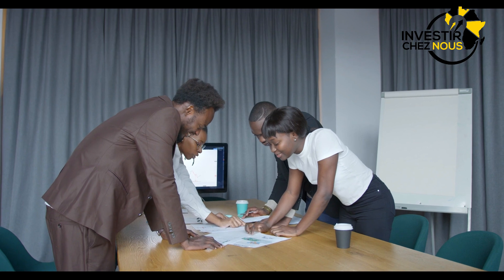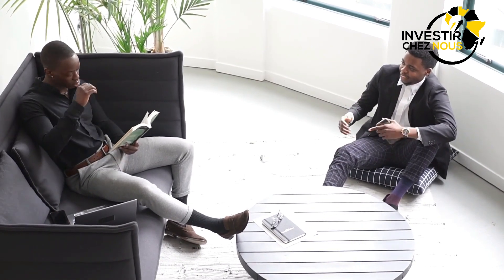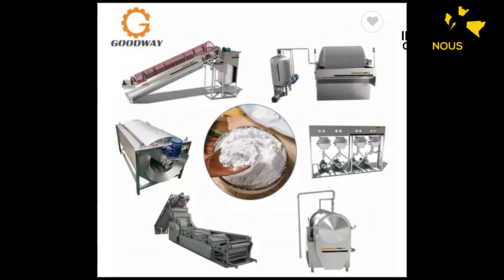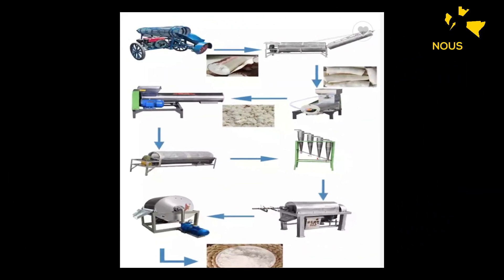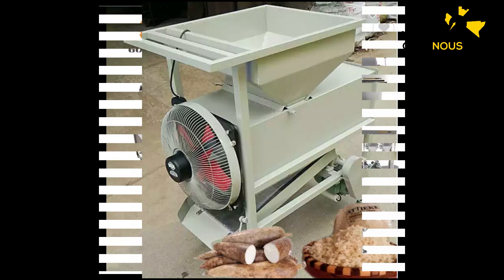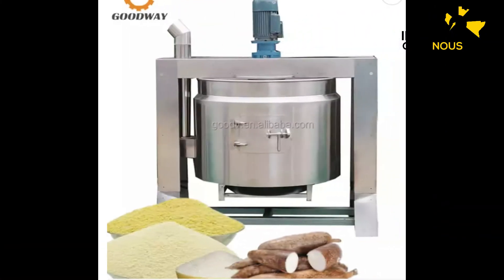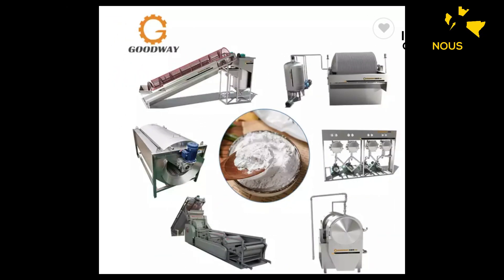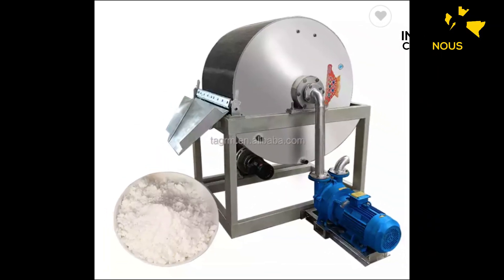Micro Industrie: Comment investir dans la transformation du manioc un business très RENTABLE.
** 🎁🎁📗📗 𝗧ES 𝗖𝗔𝗗𝗘𝗔𝗨X 𝗗𝗘 𝗕𝗜𝗘𝗡𝗩𝗘𝗡𝗨𝗘 𝗦𝗣𝗘𝗖𝗜𝗔𝗟  📗📗🎁 🎁 ***
Télécharge GRATUITEMENT mes e-books sur :
1- Les 20 Business Rentables en Afrique, et deviens dès demain un bon investisseur en Afrique
2- Les 5 Bonnes Raisons D'investir en Afrique, et deviens dès demain un bon investisseur en Afrique
► VEUX-TU TE FORMER ?
3- COACHING COMMENT LANCER UNE USINE DE TRANSFORMATION MATIÈRE PREMIÈRE (PIMENT,TOMATE,MAÏS, ECT) 👉🏾

► UN COACHING ?

Dans cette vidéo nous vous parlons  de Comment investir dans la transformation du manioc  un business très RENTABLE.
★☆★ POUR TOUTE QUESTION, ENVOIE UN EMAIL A NOTRE EMAIL ★☆★

 🎁 FAIRE UN DON 🎁

★☆★ QUI SUIS-JE ET POURQUOI CETTE CHAINE ★☆★
Je m’appelle Djami Kakona je suis ingénieur de formation investisseur et entrepreneur au USA et en Afrique.

J’ai eu l’idée de cette chaîne car je me suis rendu compte que plusieurs personnes veulent investir en Afrique mais ne savent pas par où commencer ou comment éviter les différents pièges qu’is pourraient rencontrer sur leur chemin.

Mon objectif est de partager mon experience sur les investissement en Afrique enfin d' avoir plusieur entrepreneur et business en Afrique pour la creation des emplois.